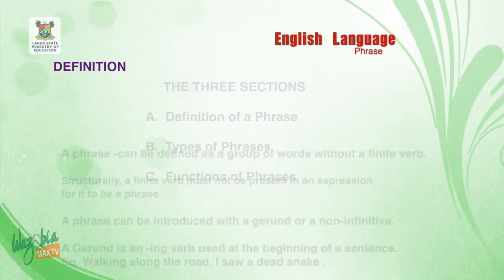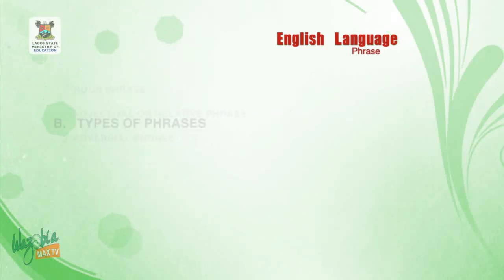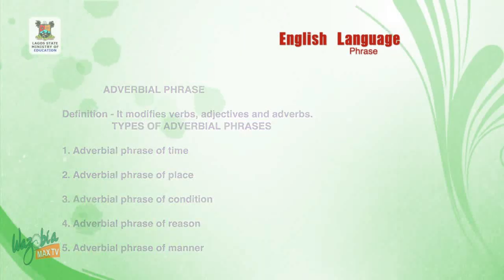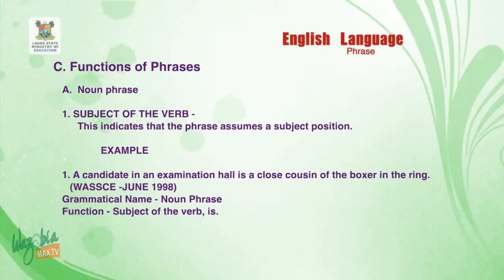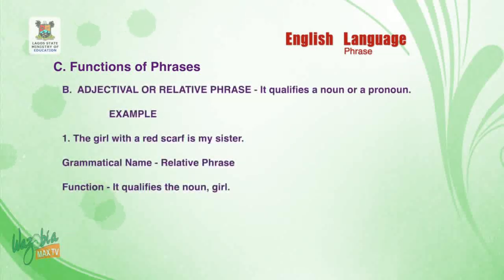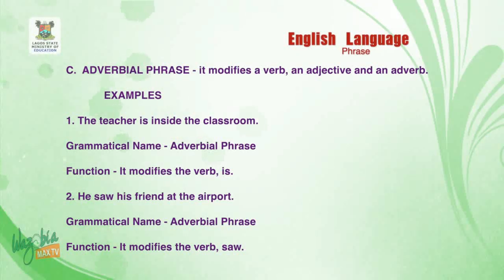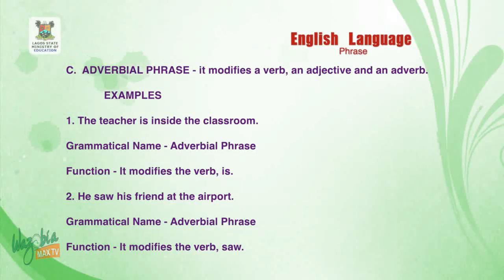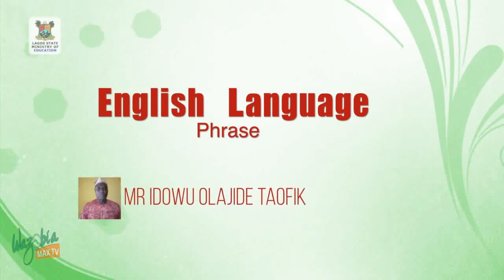ENGLISH LANGUAGE - PHRASE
The Lagos State Ministry of Education Daily Lesson Programme for Secondary Schools Students in preparation for the Waec Examination.